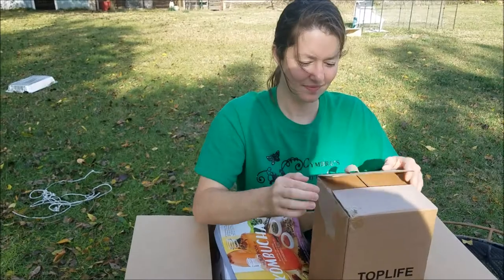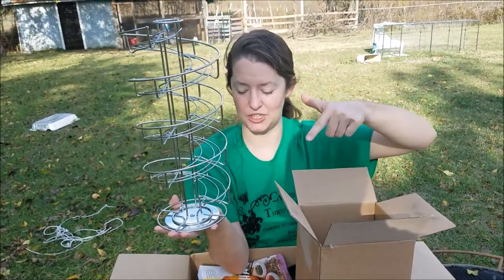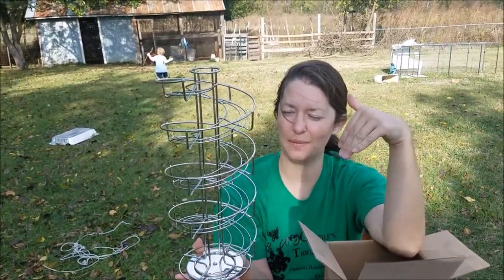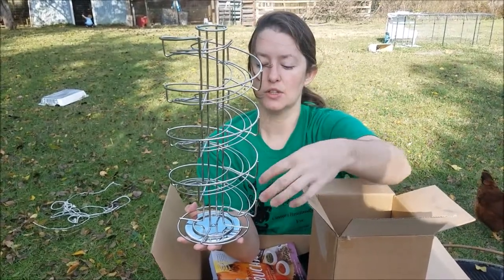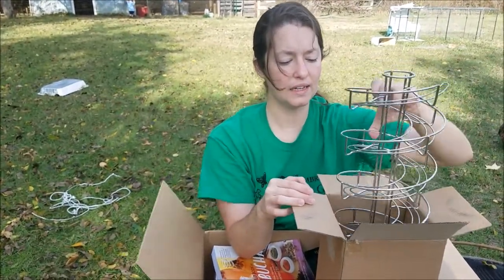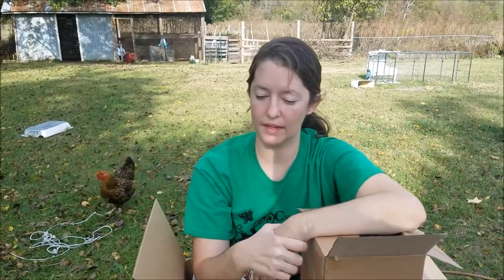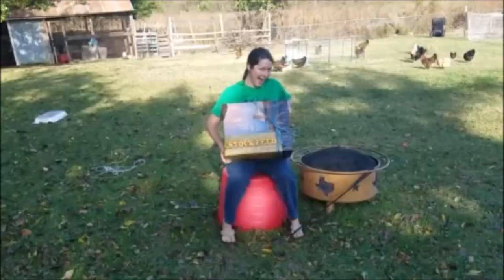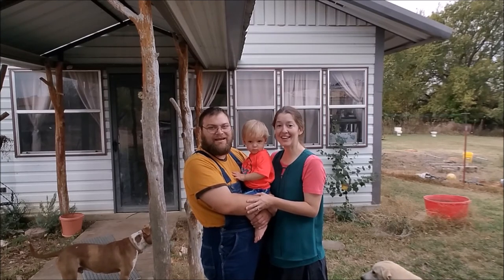Skelter for Counter Storage of Freshly Laid Eggs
Cymbre explains why she is excited to receive an egg skelter for egg storage on the counter.  How is it possible to store eggs unrefrigerated?  It all depends on how they are processed after the chickens lay them.

The egg skelter can hold 36 eggs.

Filmed: 11/18/17